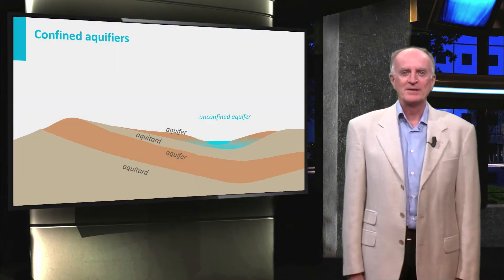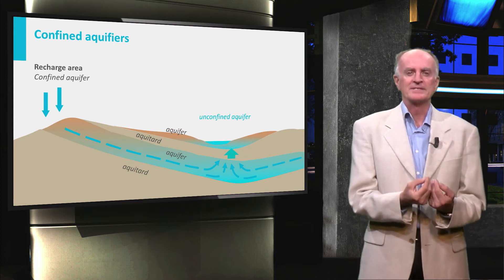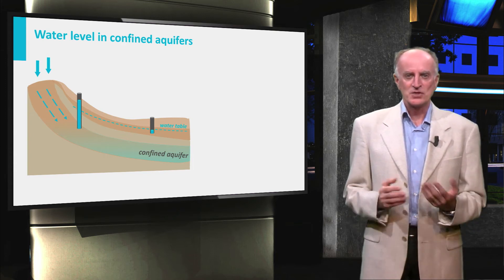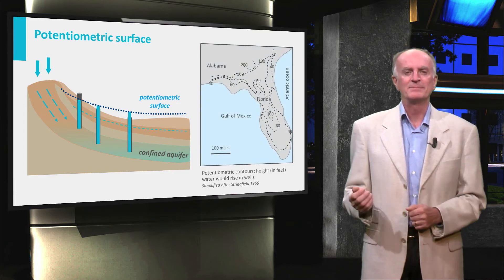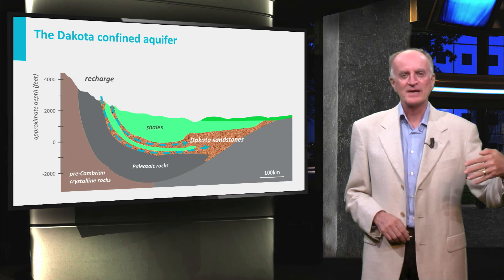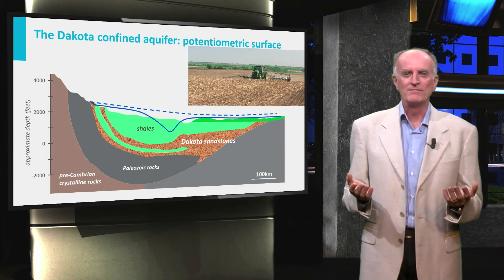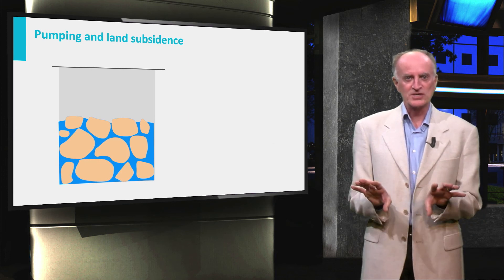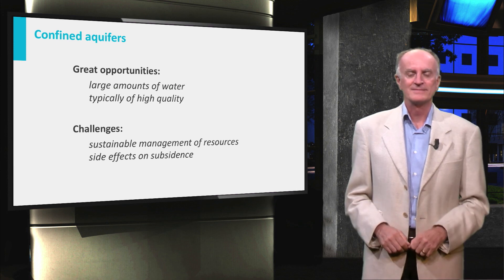GEO101x_2016_VI.2.2_Confined_Aquifers